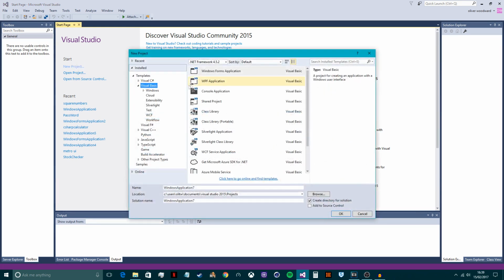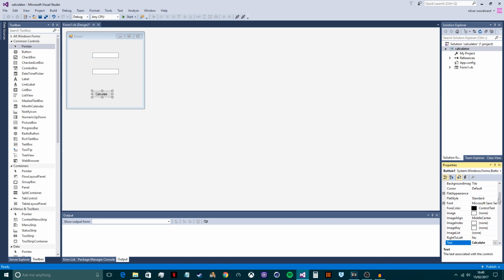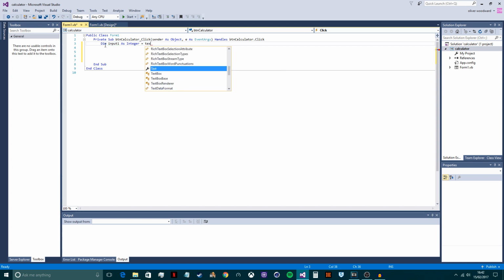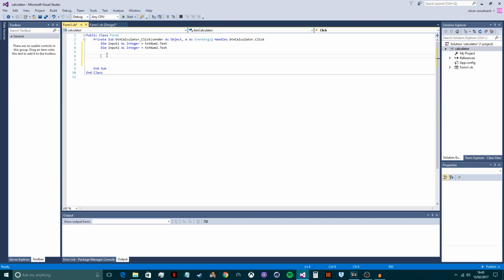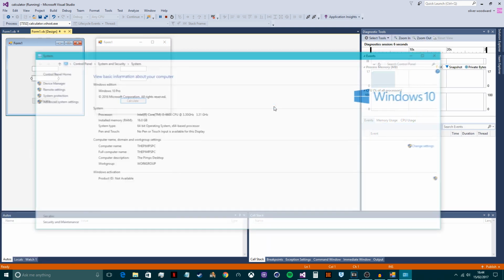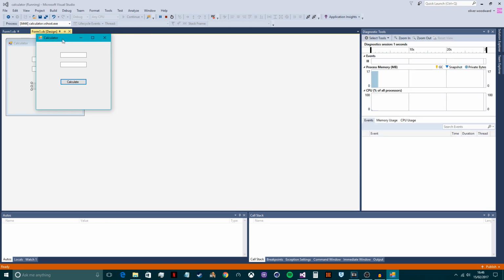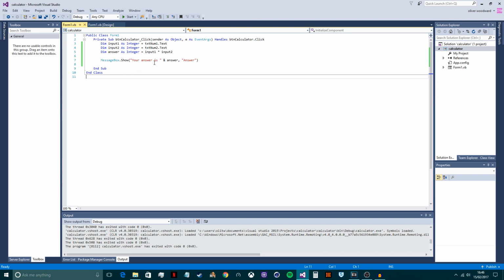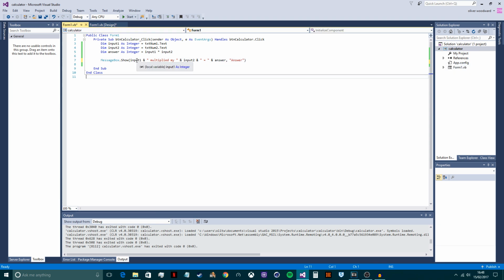How to make a calculator in VB (Part 01)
This is a mini series of how to program in VB. This video will show you how to program a simple calculator.